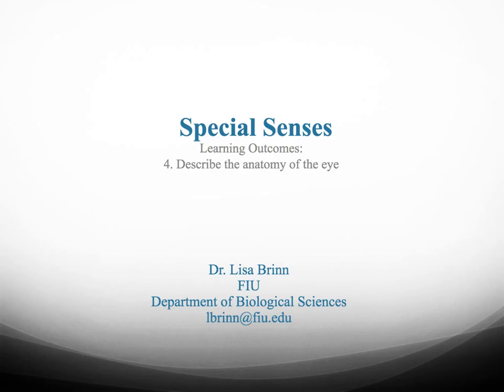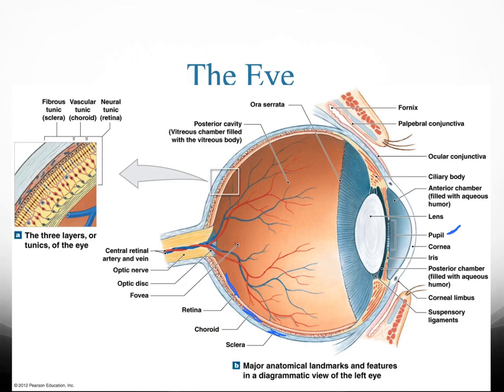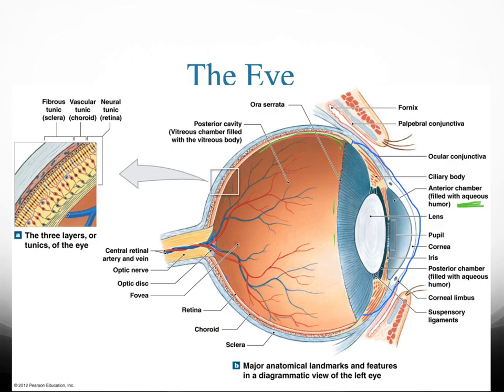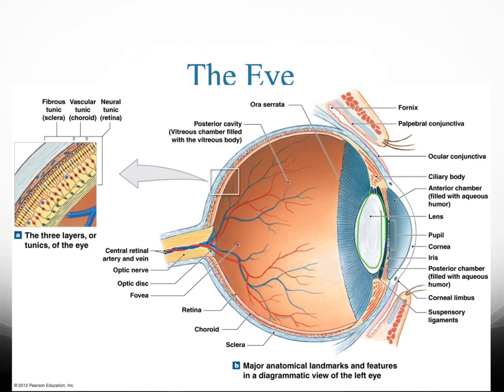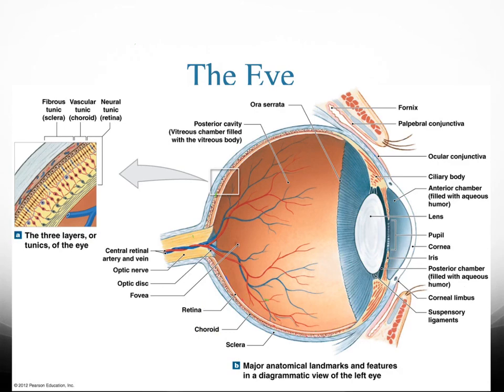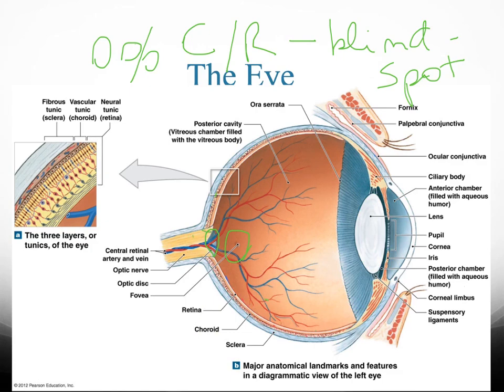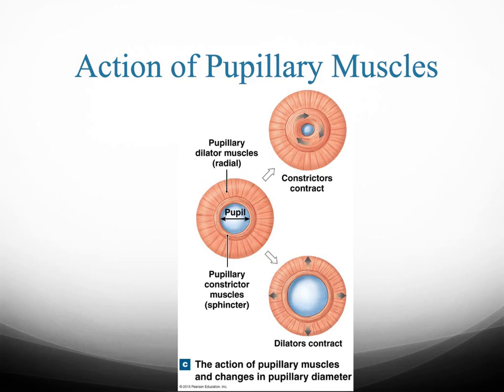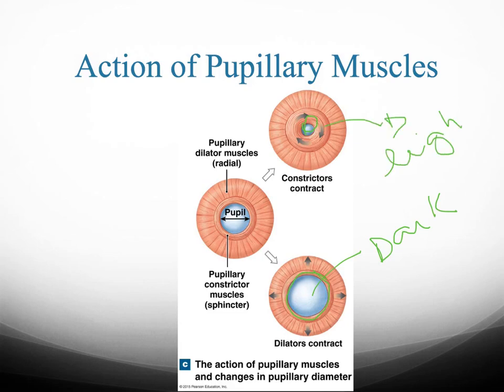A&PI Module 13 Eye Structures and vision